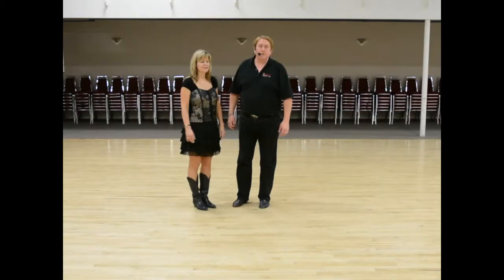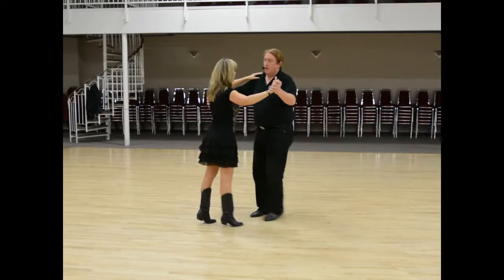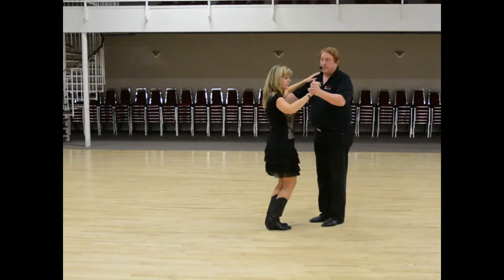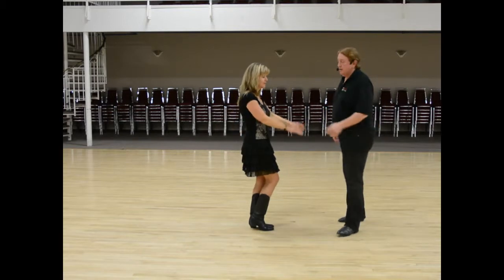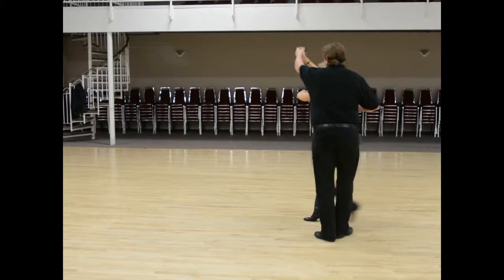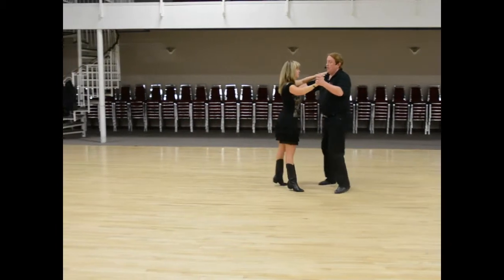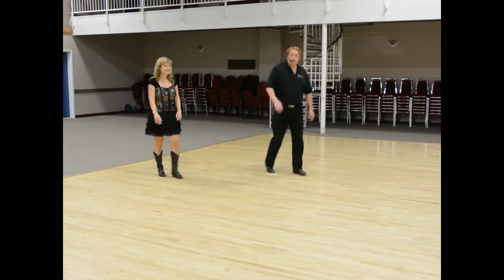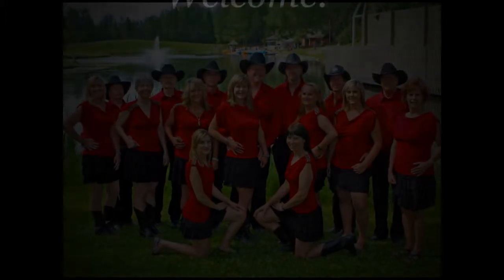Country Pride Dance Club